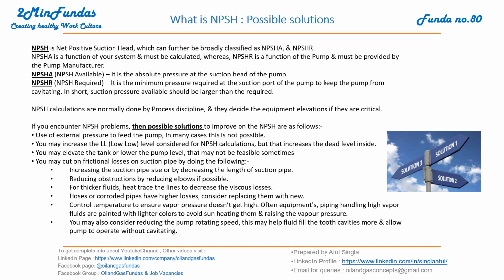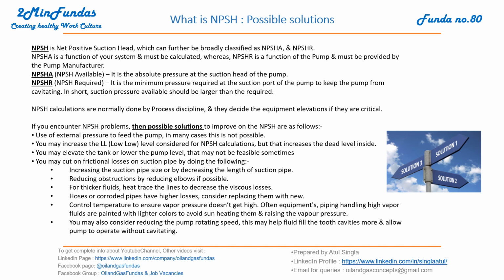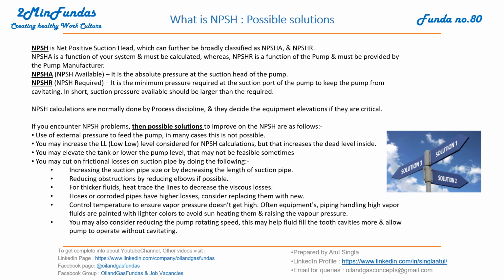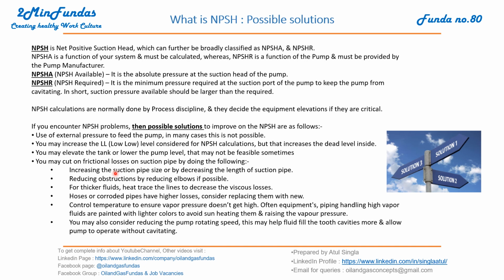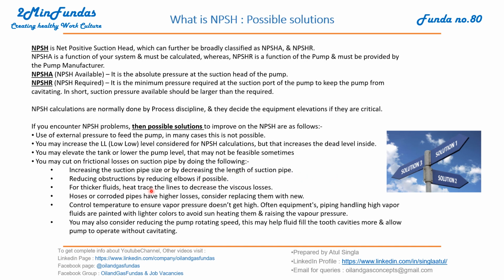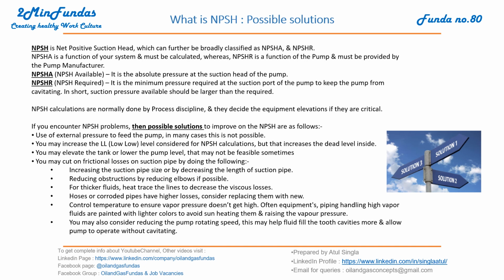NPSH Explained: Avoid Pump Cavitation | Process Piping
Unlock the critical concept of Net Positive Suction Head (NPSH) for process piping engineers. Understand NPSHA vs. NPSHR and essential strategies to prevent pump cavitation, ensuring efficient and reliable operations in EPC projects.

Discover practical solutions for low NPSHA, including optimizing equipment elevation, pipe sizing, reducing friction losses, and managing temperature and pump speed. This video provides actionable insights for professionals in the process piping and EPC industry.